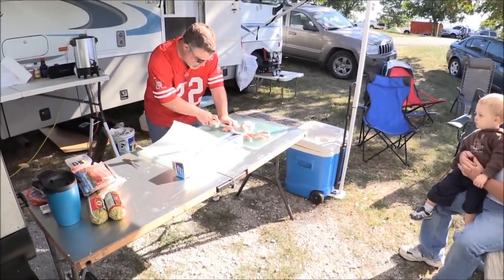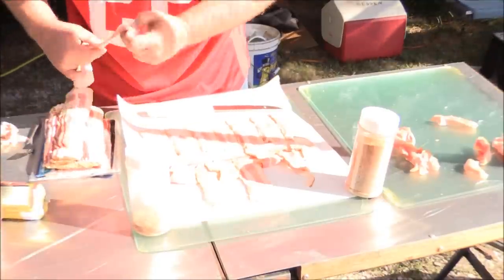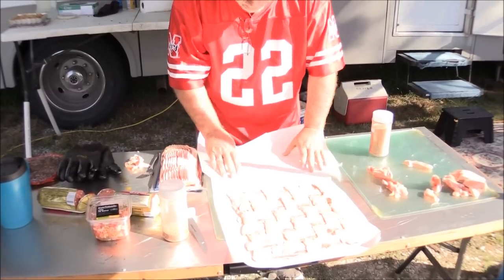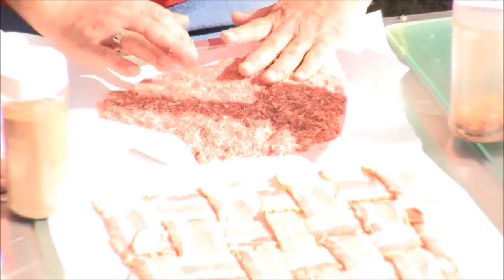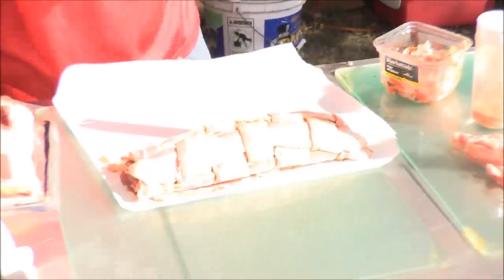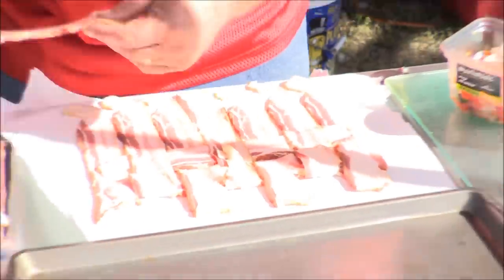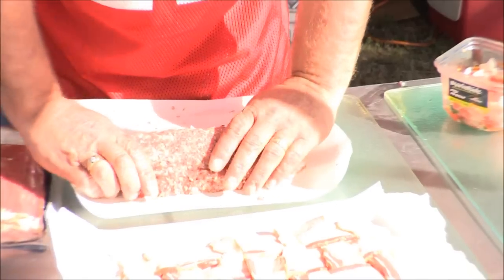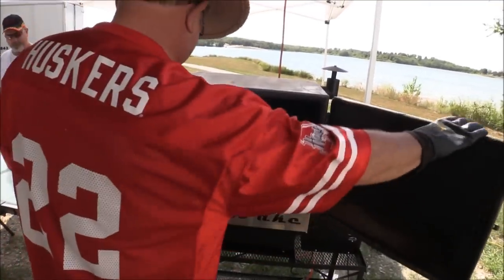Bacon Fattie 101 version 2.0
How to make a Bacon Fattie. A Bacon Fattie is the same as a Bacon Explosion with a twist.